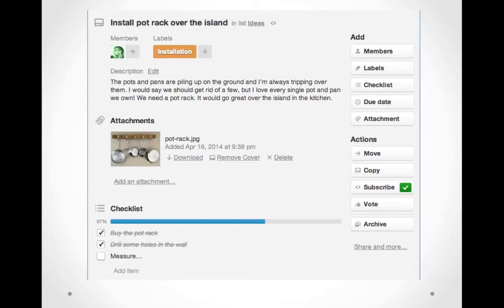Sofia Tavares, Stephanie Iaconetti & Cyerra Polsinelli- Pecha kucha on Trello App